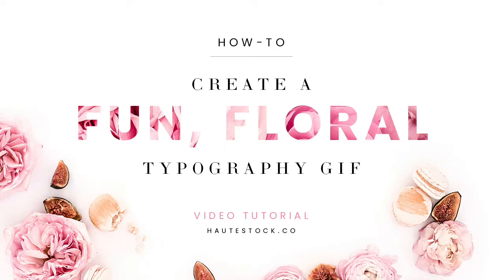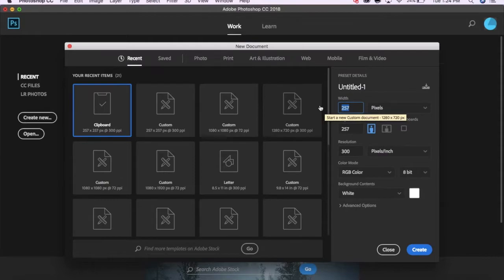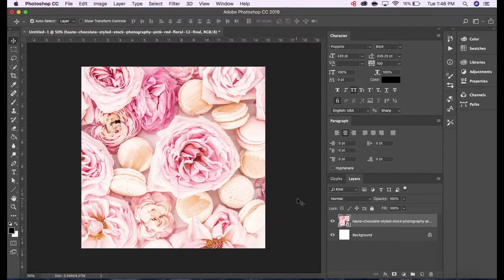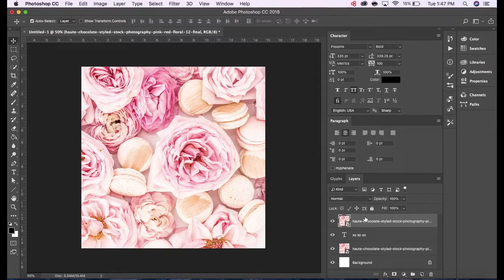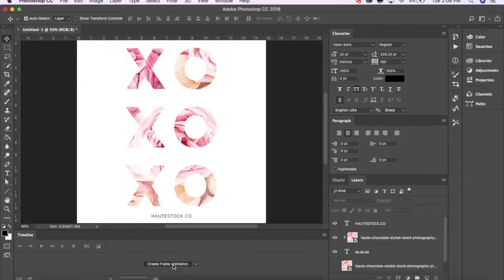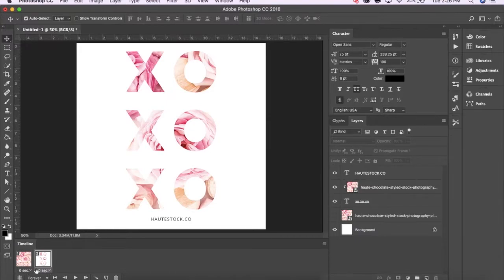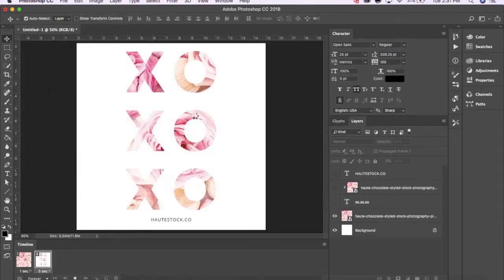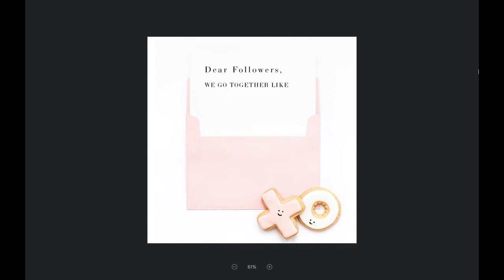How to Create a GIF in Photoshop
Learn how to create a fun GIF in Photoshop, with Haute Stock's Graphic Designer. We created a pretty floral gif, but what you learn in this video can be applied to virtually any design/look you want to create!